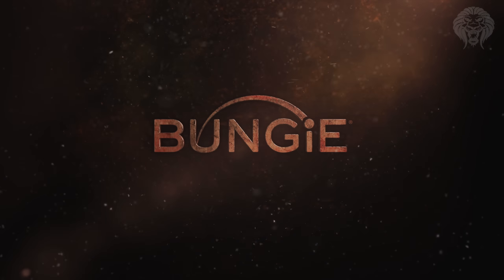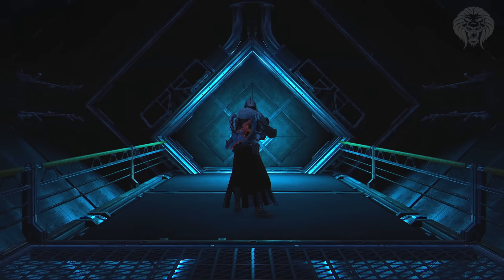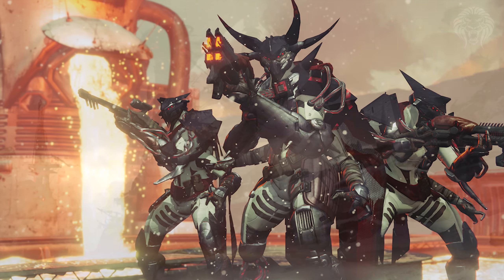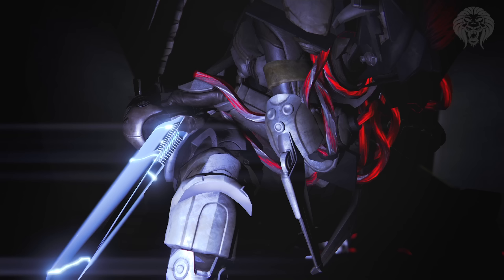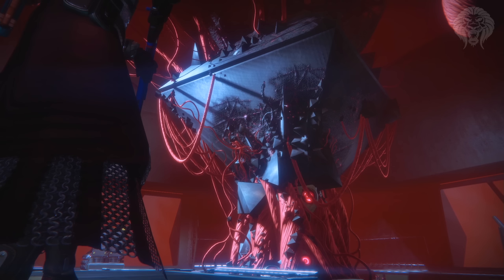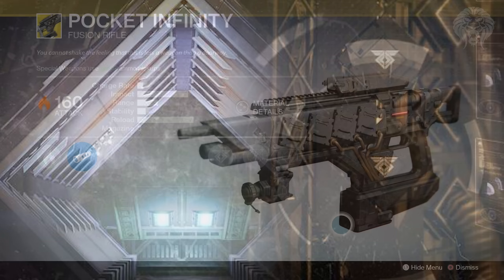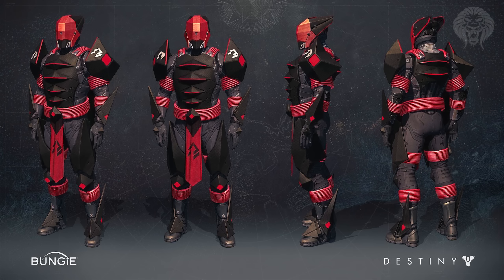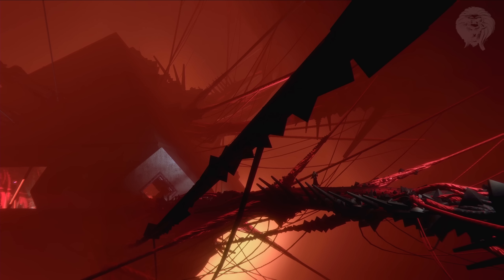Destiny: RISE OF IRON SIVA TECH! Rasputin Warminds, Seven Seraphs & Golden Age Weapons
Destiny SIVA Technology Info & Theories! Warminds, The Seven Seraphs & Golden Age Weapons!
► DESTINY - RISE OF IRON NEW WEAPONS!

In this destiny video we are taking a closer look at SIVA and what exactly it could mean in the rise of iron expansion. SIVA is a golden age technology used by the devil splicers to gain power and seems to have some relation to many things we already have in destiny. I’ll be going over some theories about SIVA and it’s relation to the warminds, Rasputin, the seven seraphs and exotic weapons we already have like the sleeper simulant and pocket infinity.